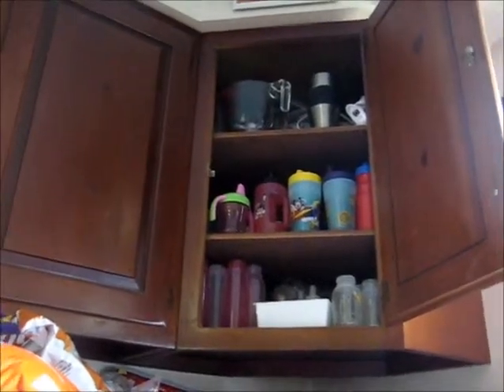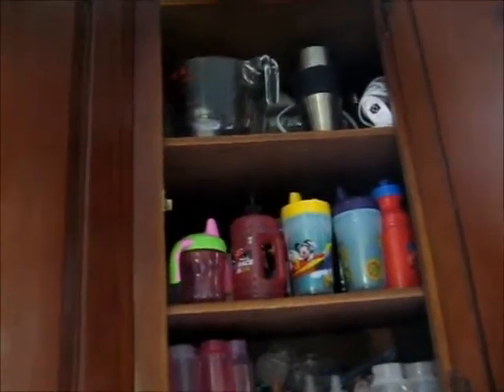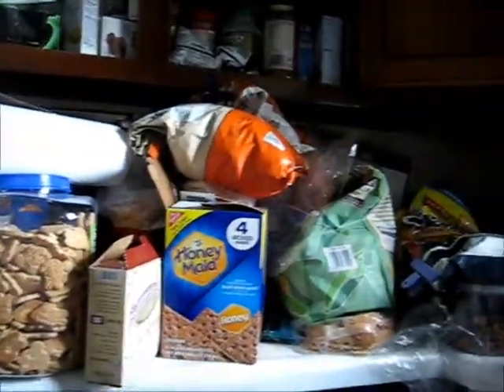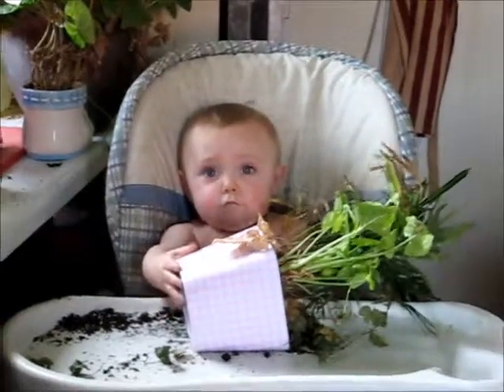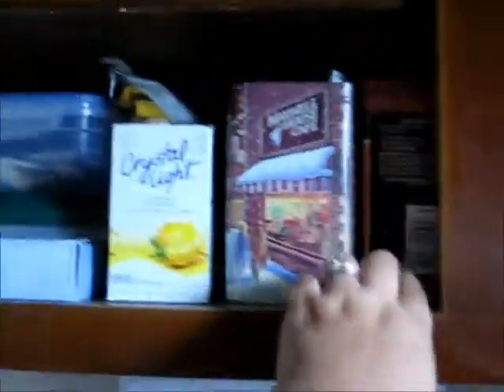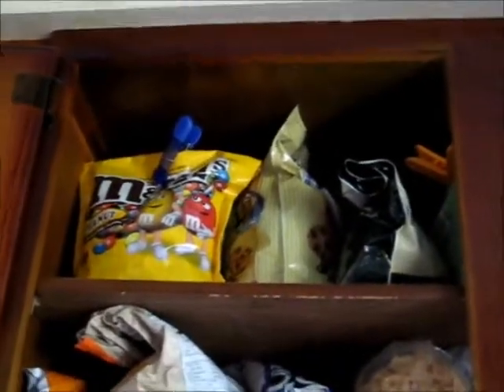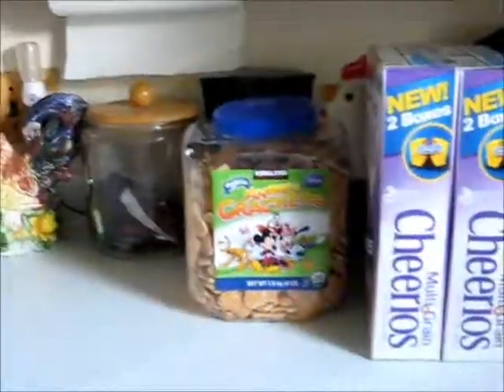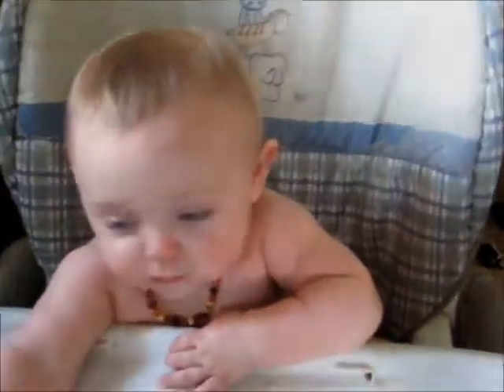Snack Cupboard Organizing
The need to nest and get ready for this baby is starting to kick in. Maybe I will actually get every thing done by January.